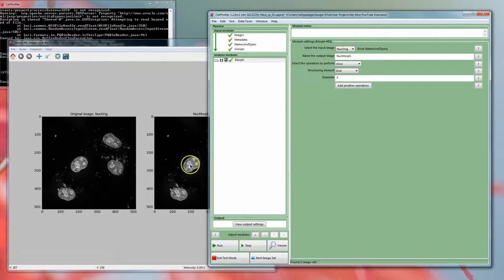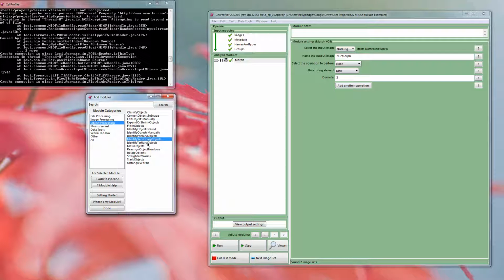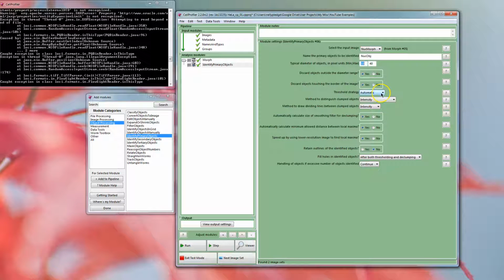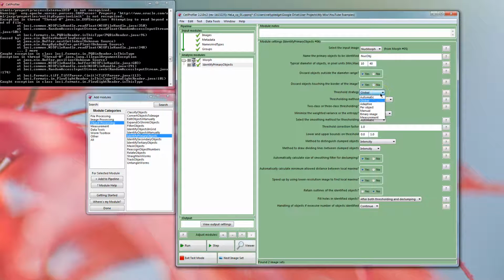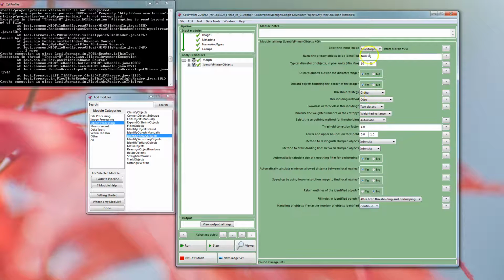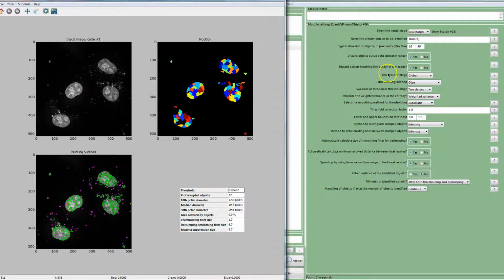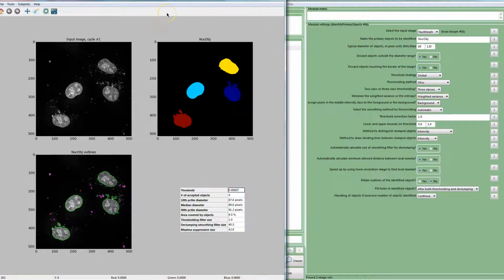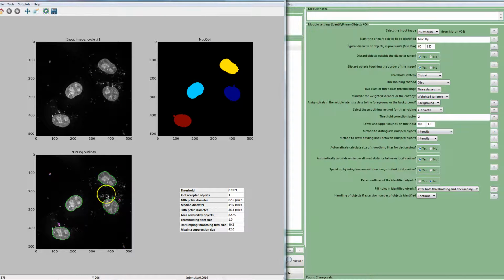CellProfiler - Part 4 - Identify Nuclear Primary Objects